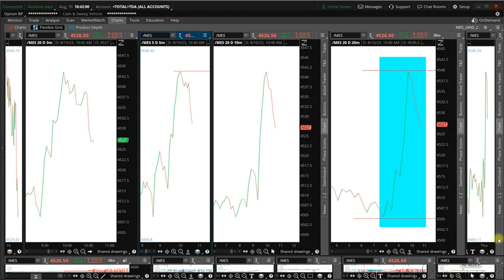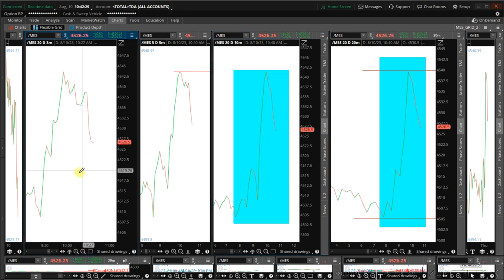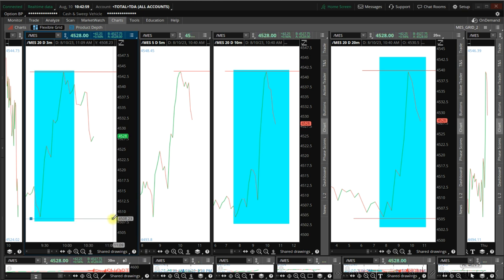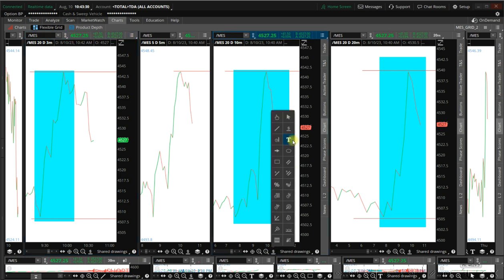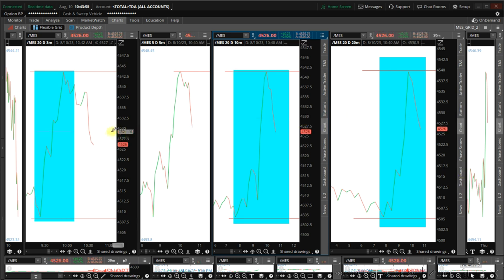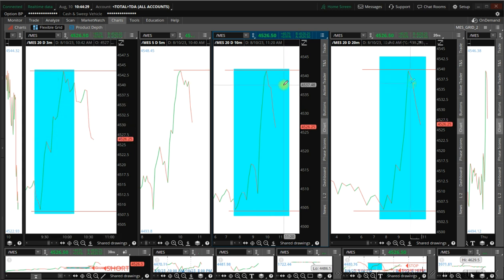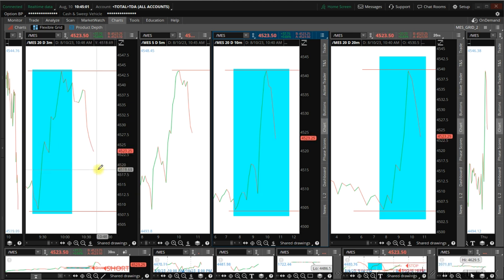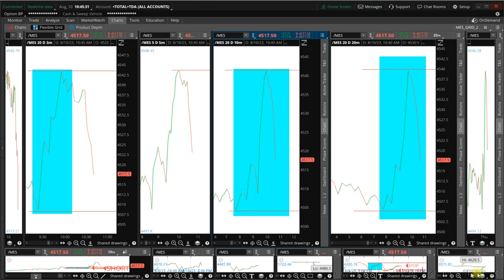STAY WITH THE TRADE